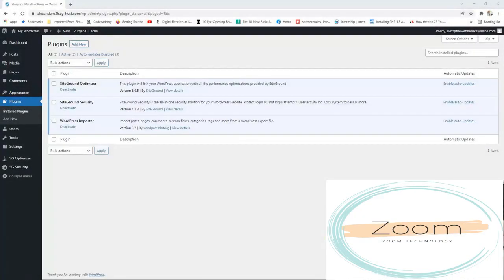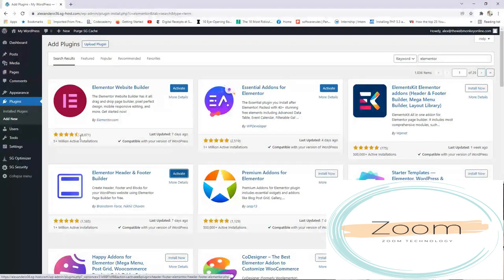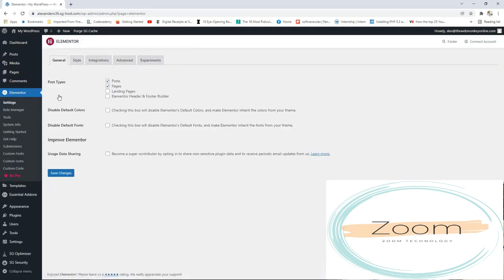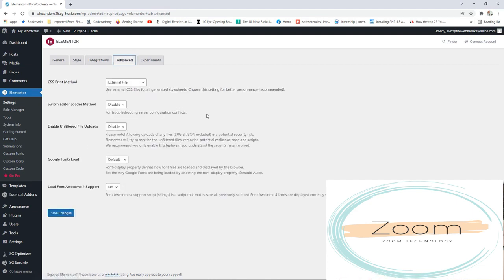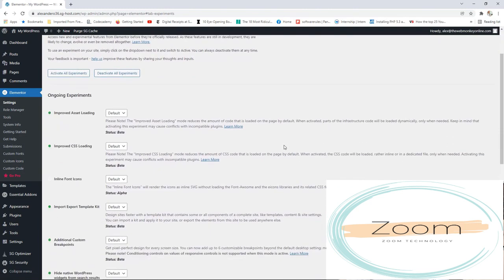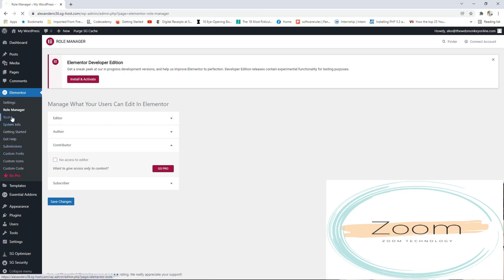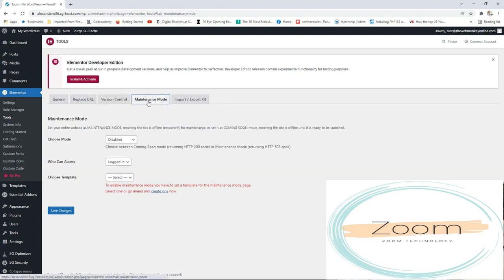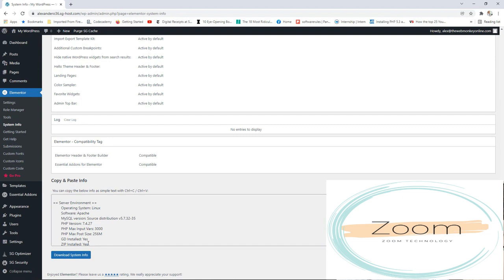Instructions Elementor 2022 Part 6 - Install Elementor and General Settings